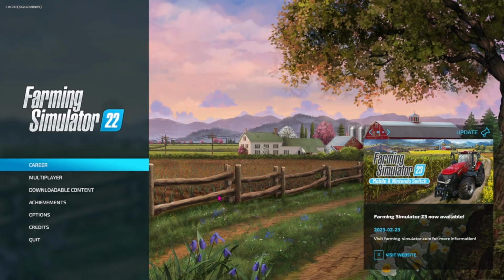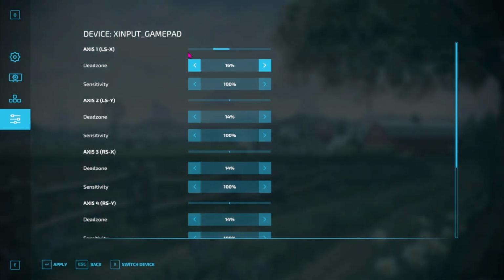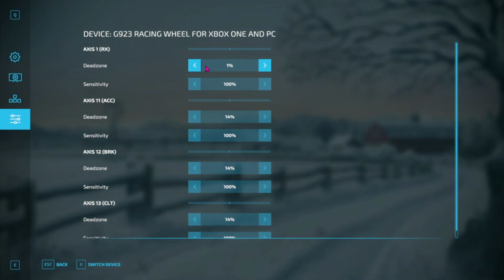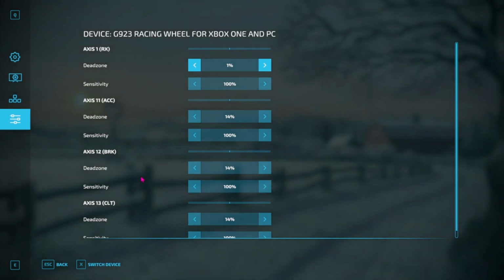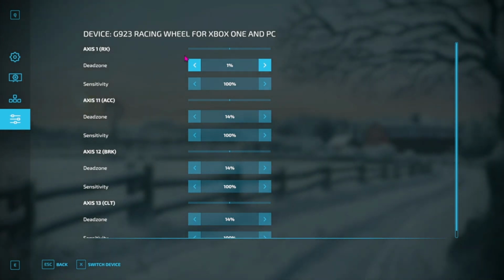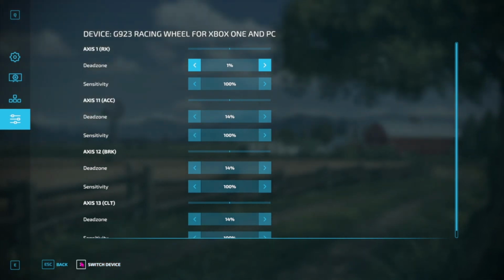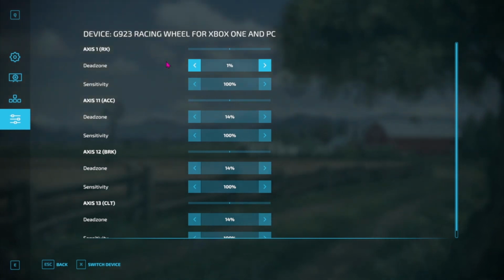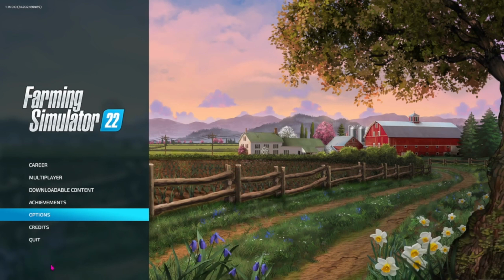How to set dead zones for steering in FS 22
In this video I show you how to set up your dead zones for steering in FS 22. Its fast and easy.